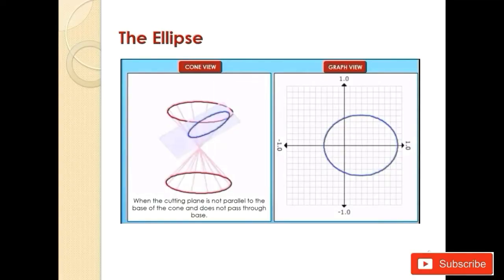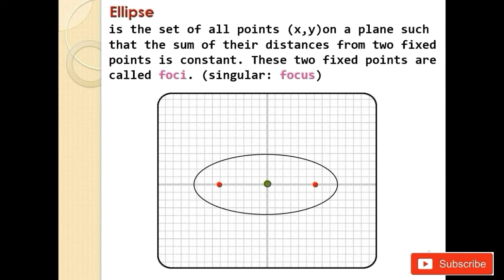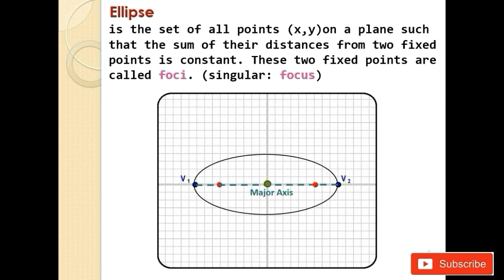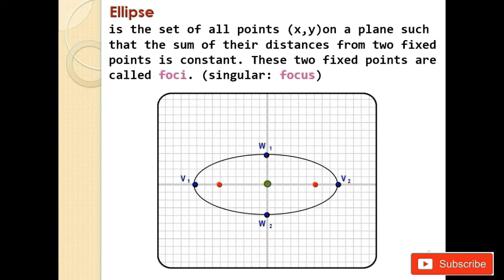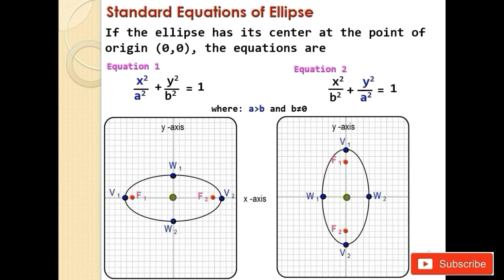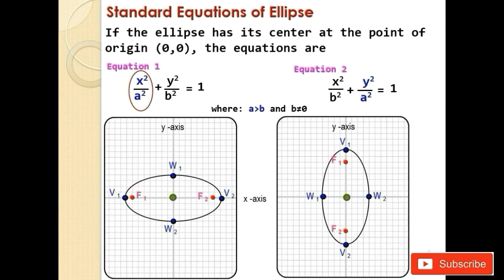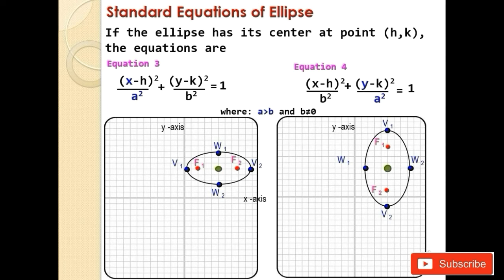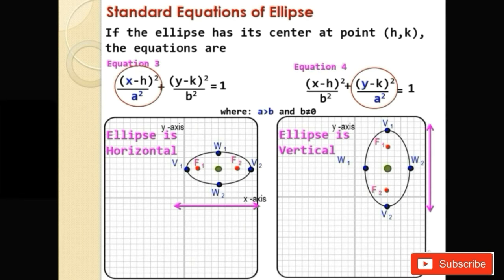Grade 11 Pre-Calculus - Conic Sections : Definition and Standard Equation of Ellipse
The video defines an ellipse in the context of analytic geometry. It discusses its parts and its graph. It also presents the different forms of the standard equation of an ellipse.